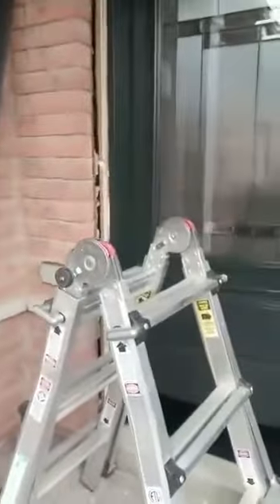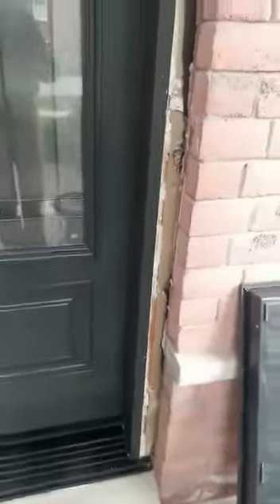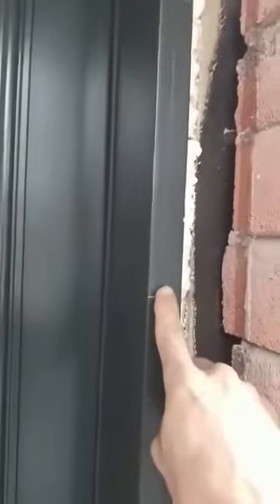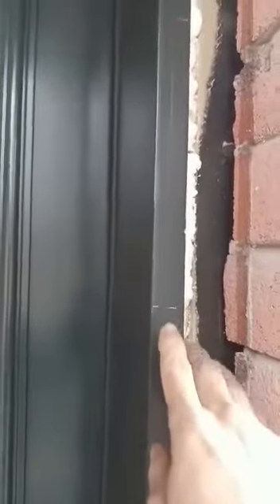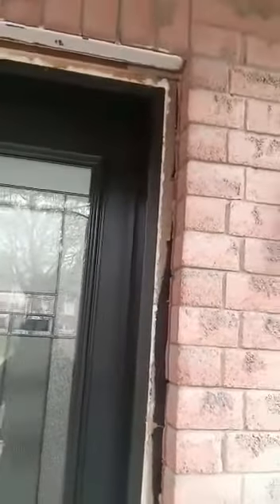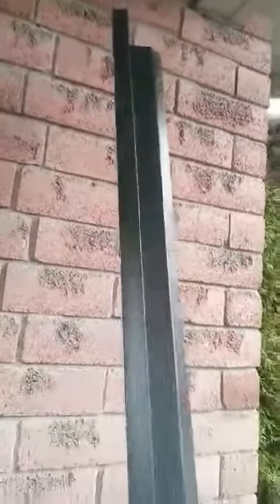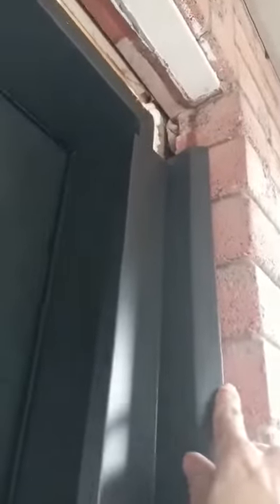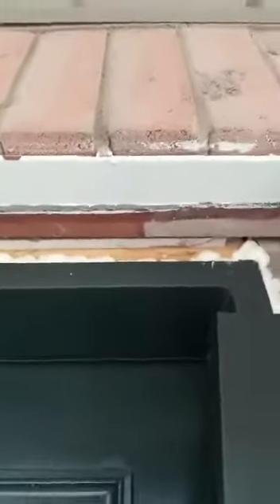HOW TO FINISHED A DOOR WITHOUT BRICK MOULDING.